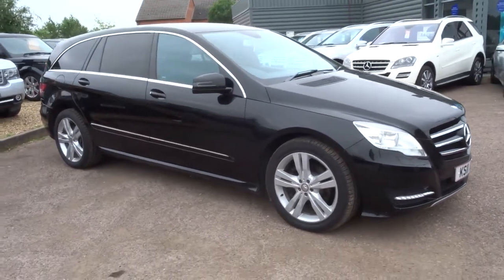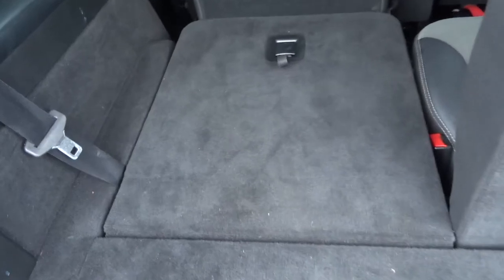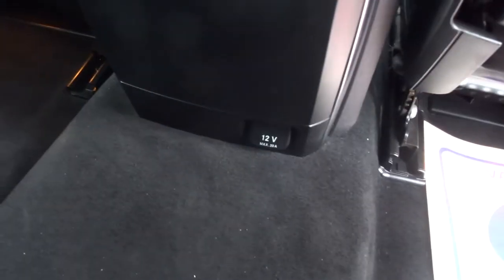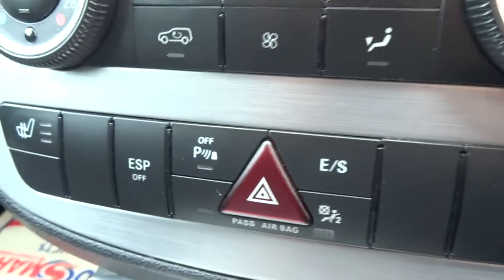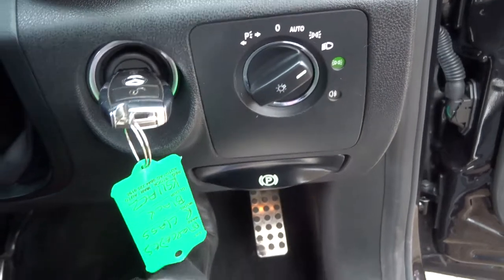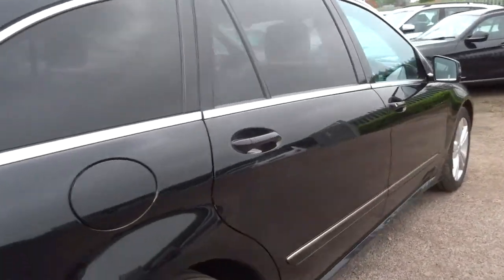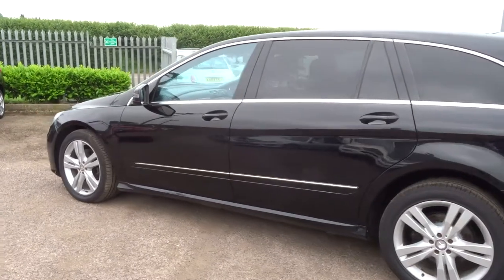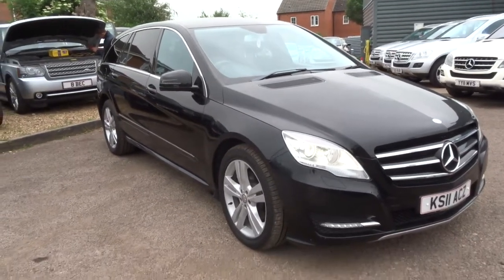Country Car Barford Warwickshire MERCEDES-BENZ R CLASS 3.0 R350 CDI 4MATIC 5d AUTO 265 BHP